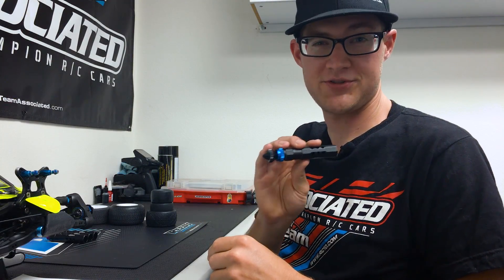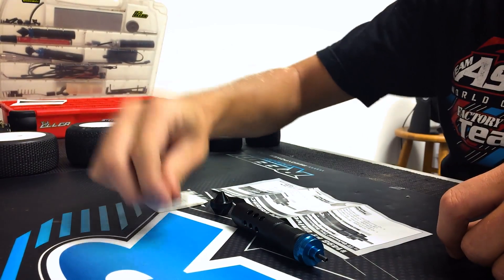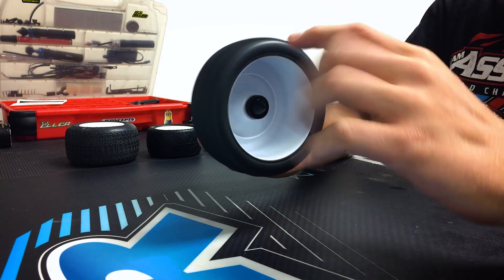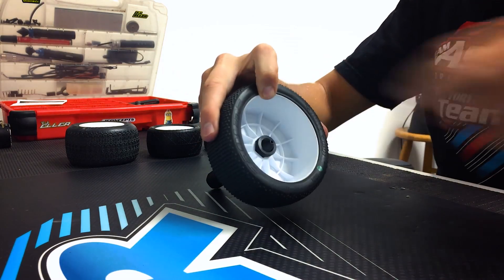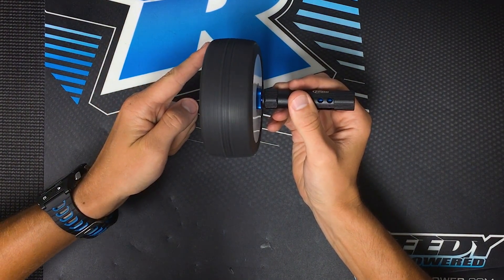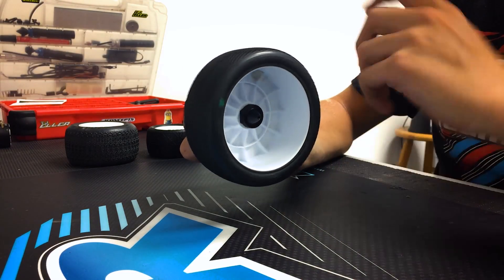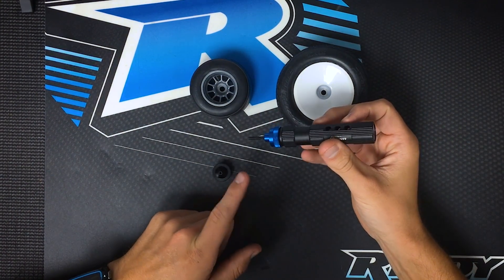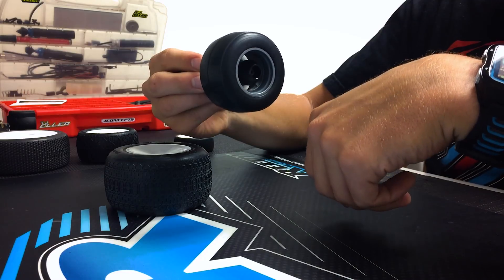How-To: Using The Factory Team Wheel Balancer Tool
Design engineer TJ Eller explains how to use the Factory Team wheel balancing tool.